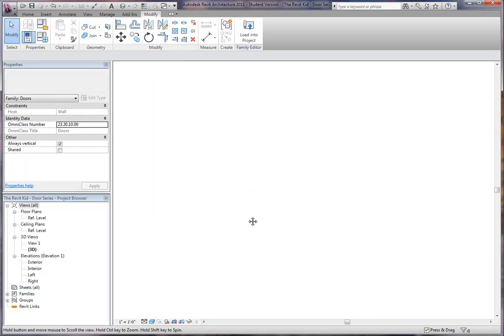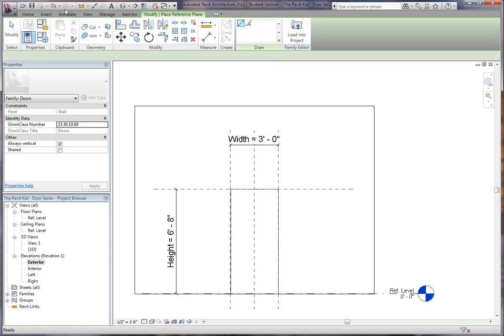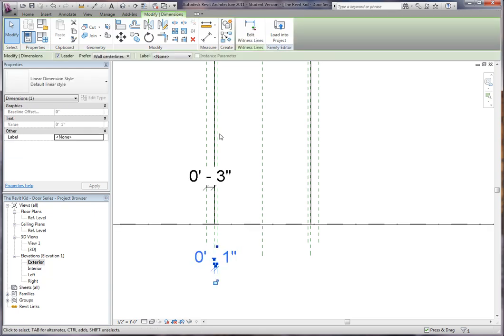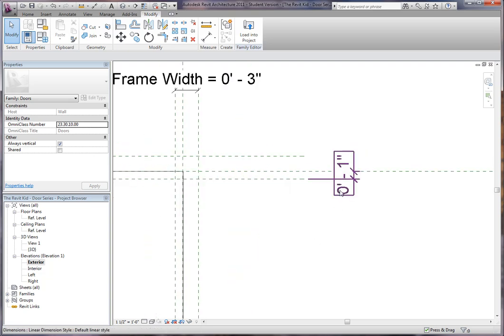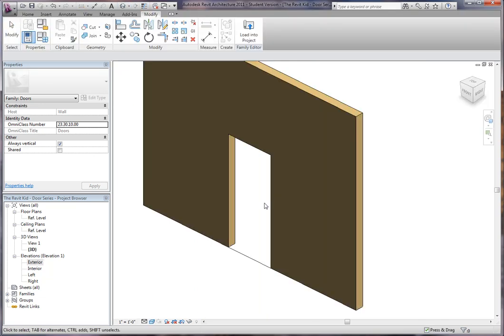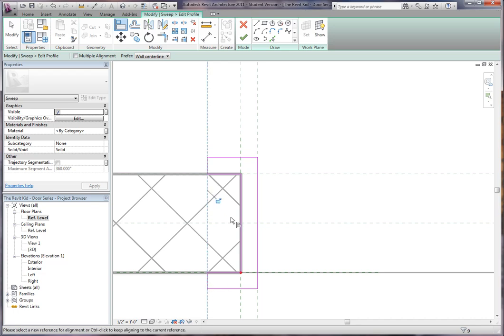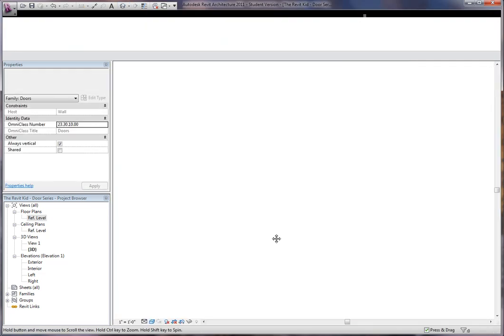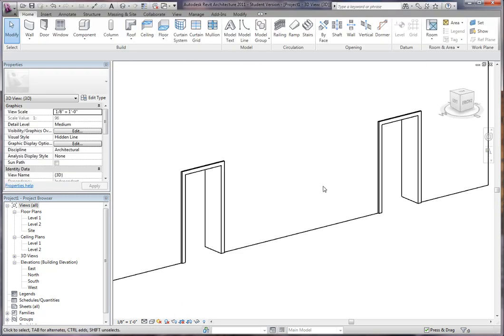Revit Tutorial - The Revit Kid - Create a Door Part 2